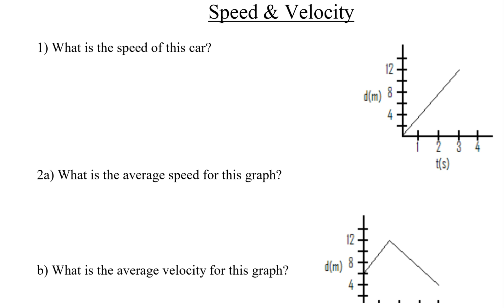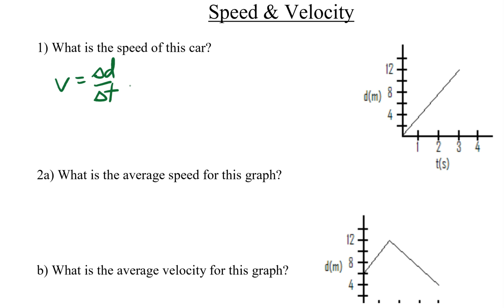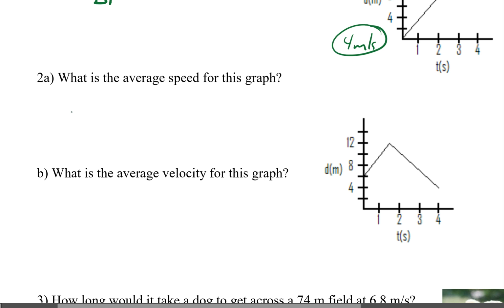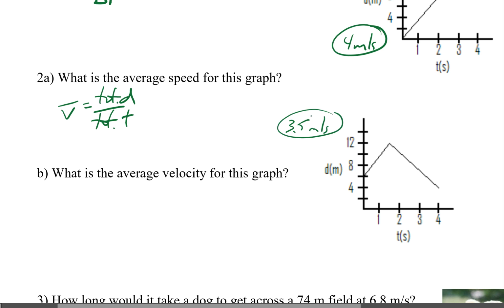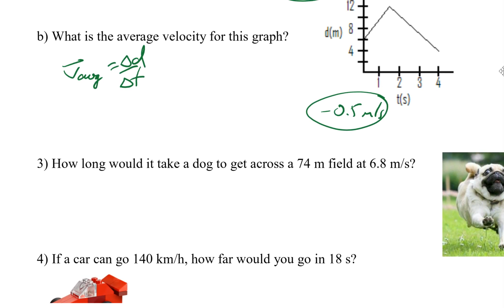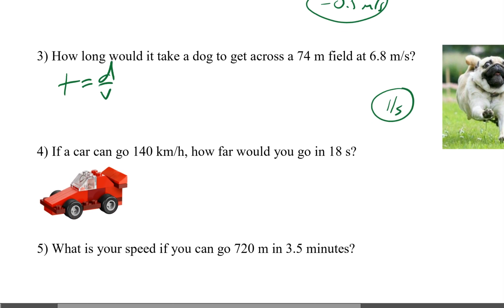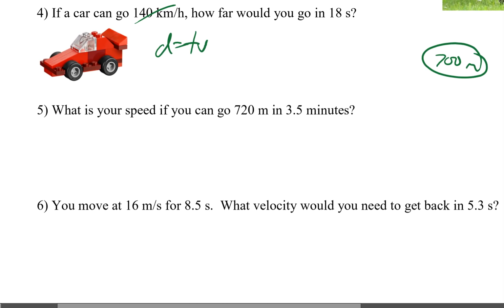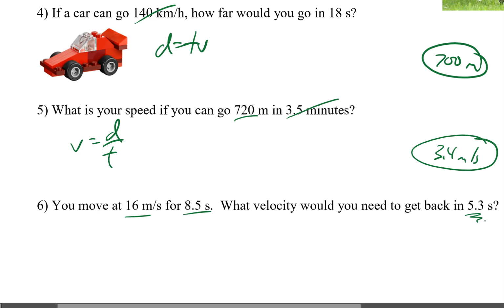11 Kin Vid 03 Speed & Velocity Sheet